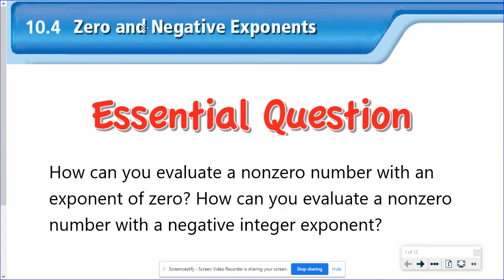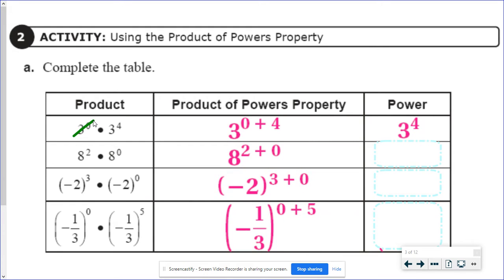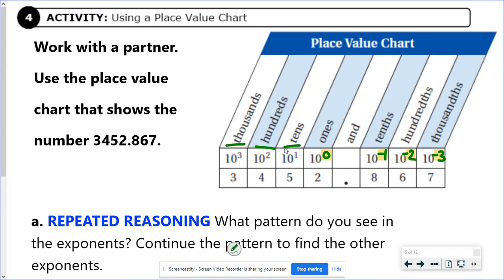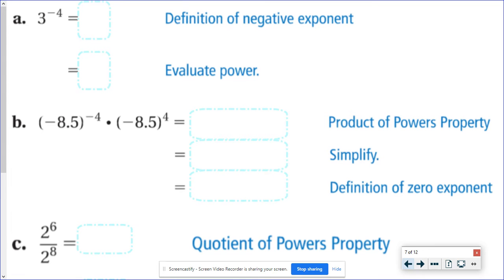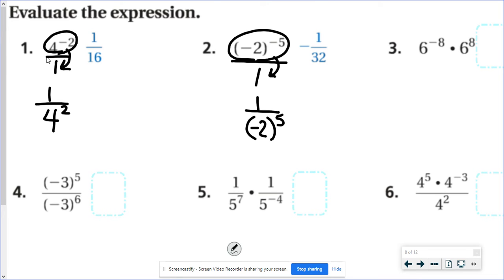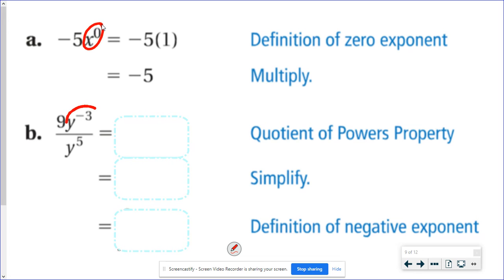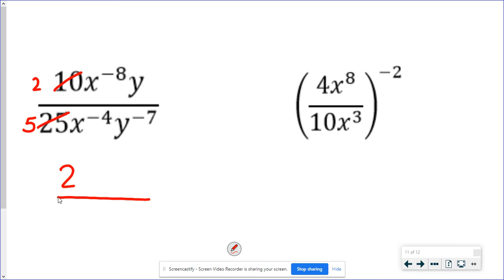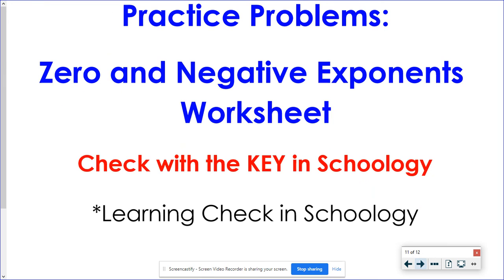Zero and Negative Exponents Day 1